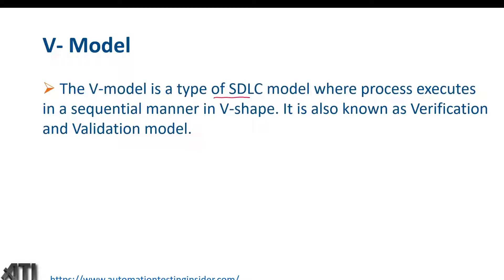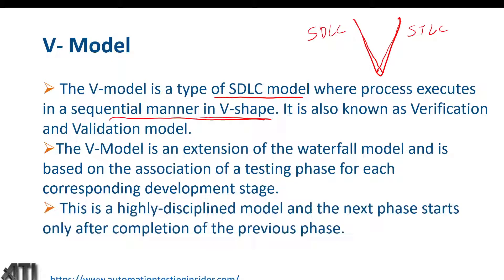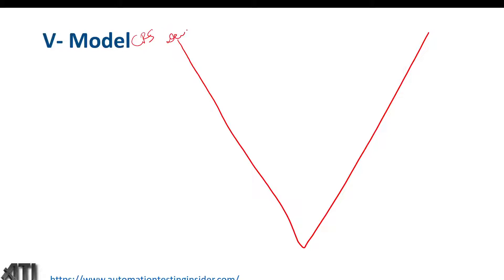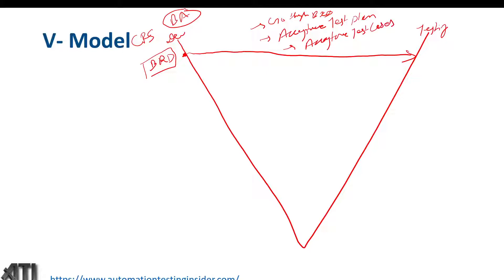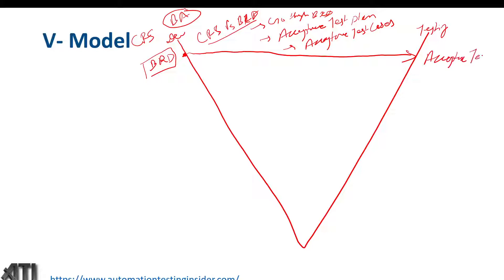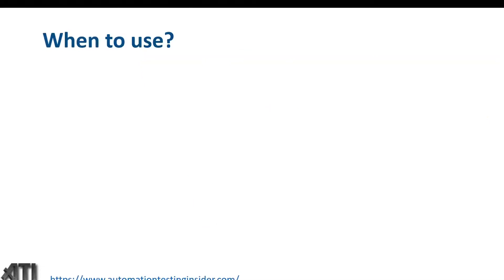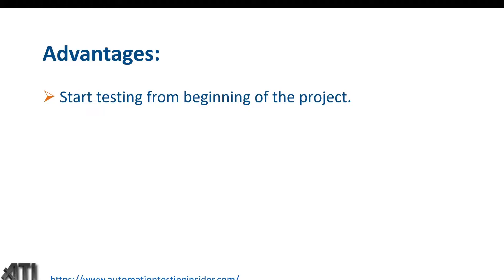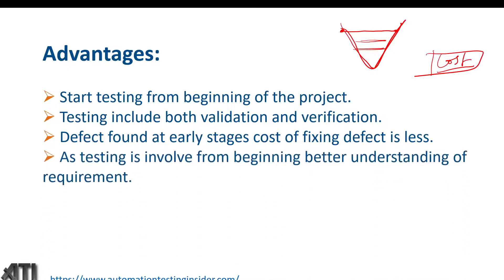What is V-model, and its advantages and disadvantages?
In this video, we will discuss about
What is V-Model?
What is the V-model, and its advantages and disadvantages?